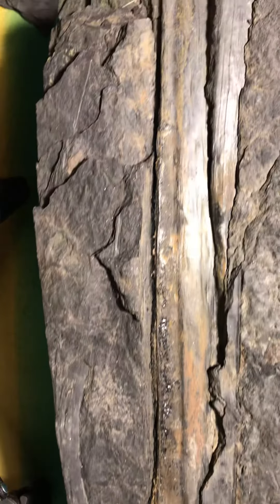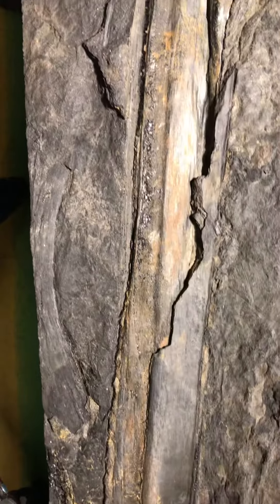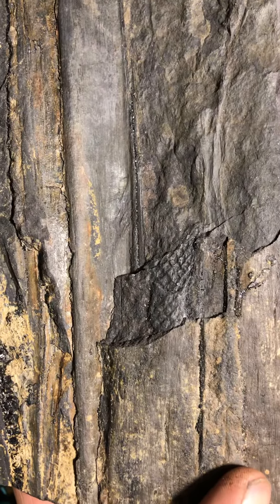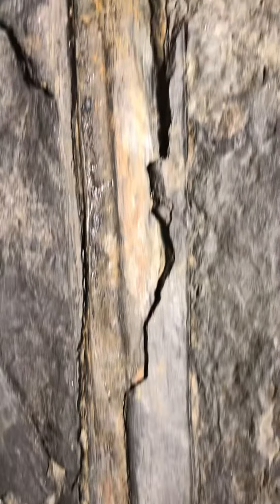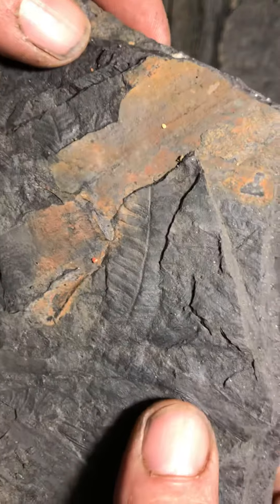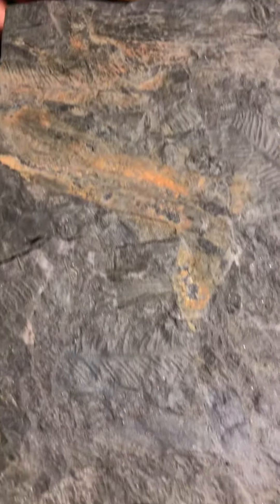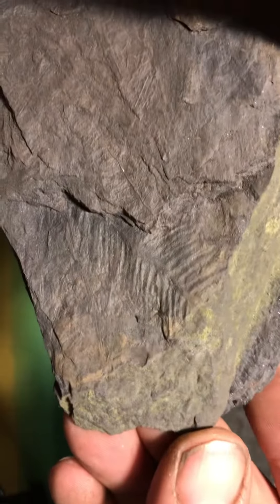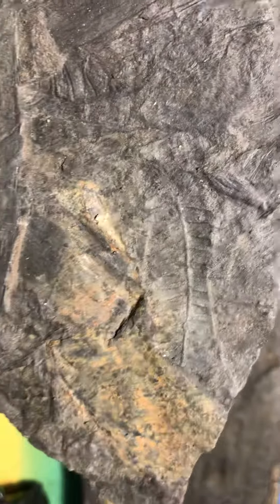Pennsylvania fossils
Some plant / kinda faint fern pieces